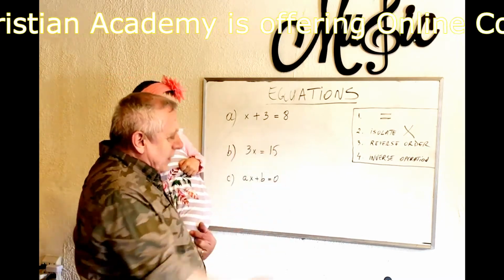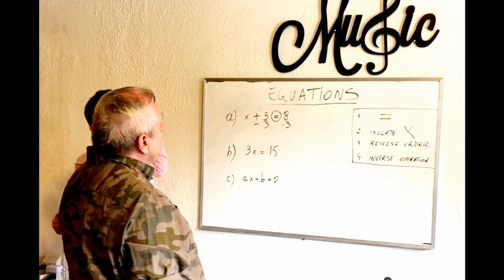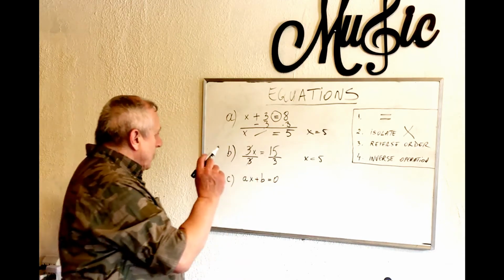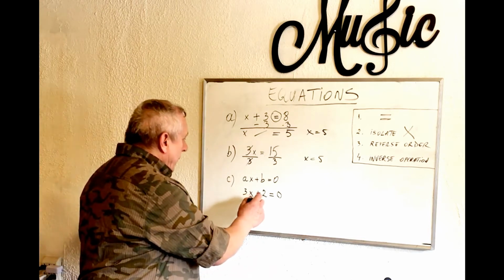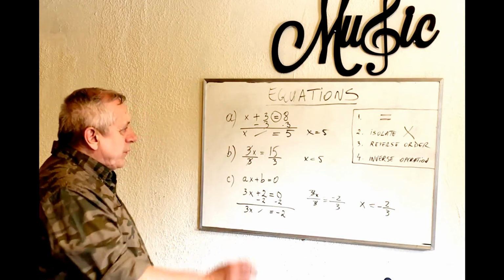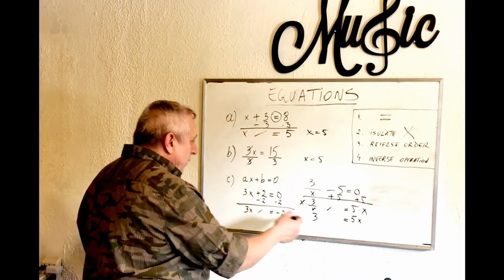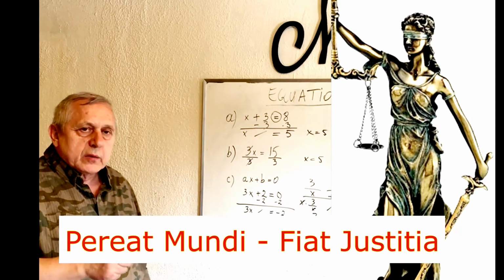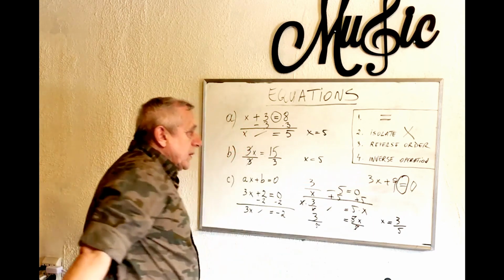High School Diploma for Homeschoolers - Math Online course - Simple equations demo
Get our Map of Algebra and the "24 hours accelerated learning plan", free
This is one of the lessons offered by Highview Christian Academy as part of the online course Algebra 1 & 2. The course is not free, ($99), the school will give credits towards the high school diploma, possibly in a matter of weeks.
The Math teacher is Nick Baciu, author of an innovative accelerated learning methodology, also a software engineer, inventor, musician, and historian. Get faster credits towards high school diploma in a few weeks only, depending on student desire and ability.

To enroll in the Algebra and /or Geometry course go

Our patent pending accelerated learning method - BAT (Bachu Accelerated Technique) - is using the Pareto 80/20 rule and our motto is “Learn Less and Know More”. We teach Math with a new revolutionary method based on three principles (CPR):
1. Connectivity - introduce new concepts and establish the connection to what the student already knows
2. Problems - gradual problem solving improvement, skill development from simple to complex.
3. Repetition - progressive leveling  (3 layers of knowledge, accumulating progressively using repetition and reviews; present same subjects in three levels of difficulty)

Our online courses are special and here are the advantages for those who will enroll:
- Credits - The students will get faster credits towards the high-school diploma.
- Scholarship - If the grades are good, the credits can be used in most colleges to get a scholarship.
- Accelerated learning system - learn either geometry or algebra (both 1 & 2) in less than 24 hours. 96 lessons of about 15 min each will cover the subjects entirely.
- The cost is only $99 for each course as a temporary discount - later it will be $159 per course.
- The courses are designed with the purpose of enabling the students to get higher SAT and other test scores and develop problem-solving skills..

This is a Christian school. We sometimes provide examples and analogies useful for a Christian student, but even a non-Christian student can benefit and learn something new without hurting anyone's feelings and beliefs. You will find out how a single man impressed and convinced the ultra-sophisticated thinkers of Ancient Greece, or how Socrates played an important role in Alexander the Great's legendary conquest of the Persian Empire, and how geometry enabled the greatest strategist of all times (Napoleon) to win every battle. Also about Divine Ratio and its presence around us and even an hypothesis about the possible location of Heaven, right near us, in a multiple dimension space.

Our teacher, Nick Baciu, learned Math at an Eastern European University and later on became a Computer Science Engineer and invented two patented algorithms, while working for HP and Motorola. He believes in accelerated learning, by covering the most important parts of a subject, without getting into confusing details.